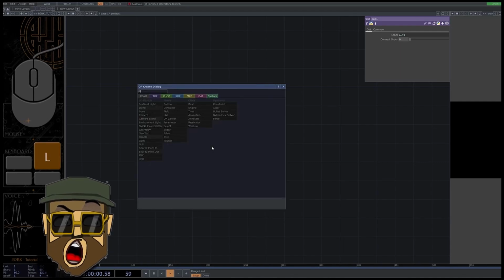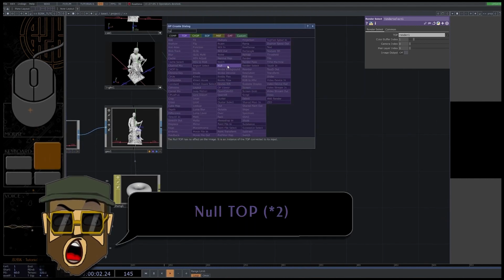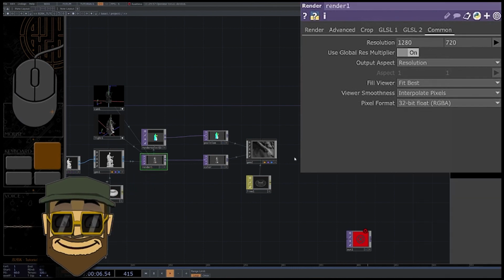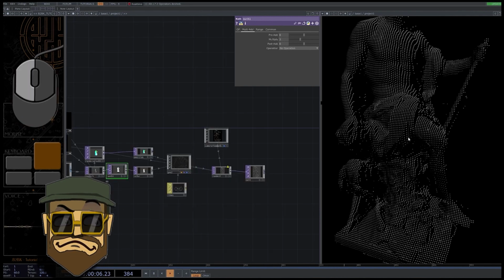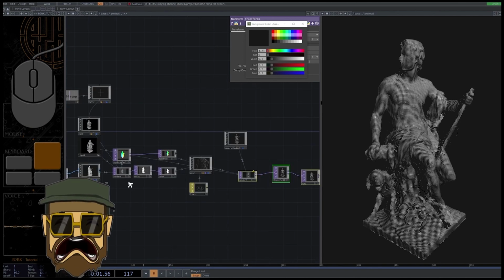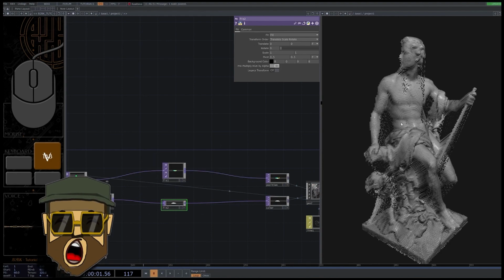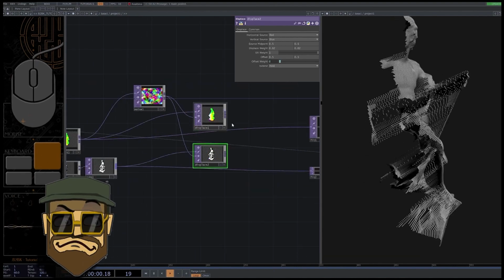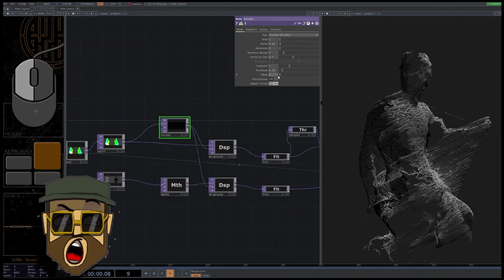Touchdesigner Tutorial - WorldSpacePosition PTC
Without my permission, my puppet recorded a Touchdesigner tutorial about creating pointclouds from WorldSpacePosition render buffer.

Chapters :
0:00 Intro
0:31 Rendering system
2:28 Use the WorldSpacePosition buffer
6:03 Duplicate camera
6:50 Credits